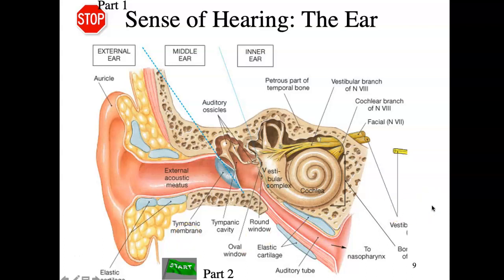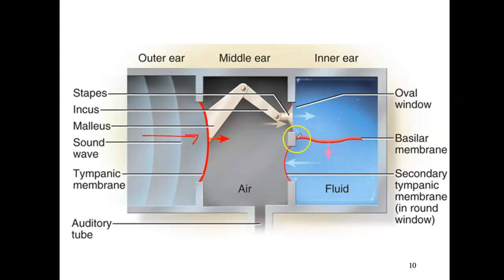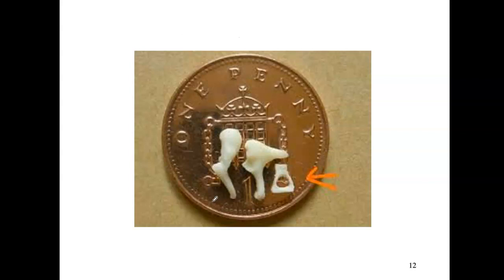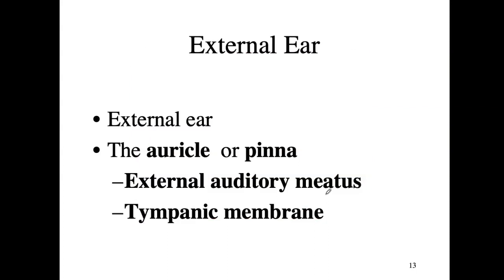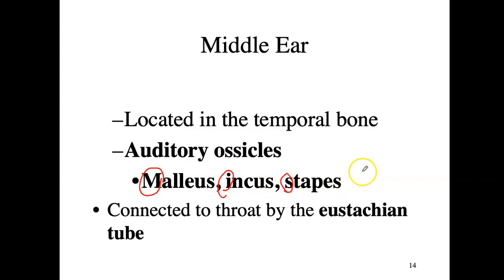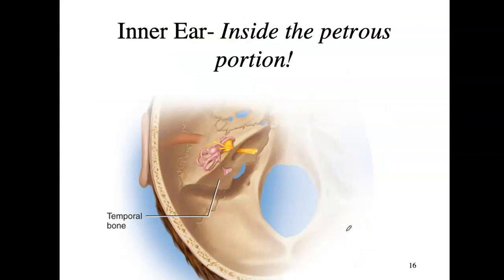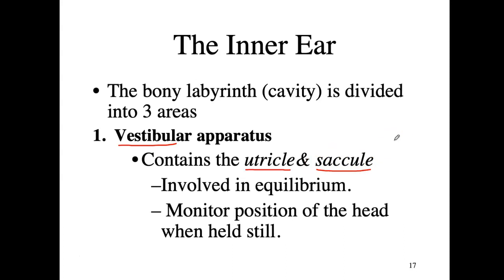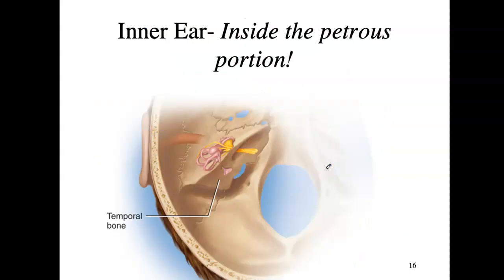Bio4_Module10_Ch17_Senses 2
The ear